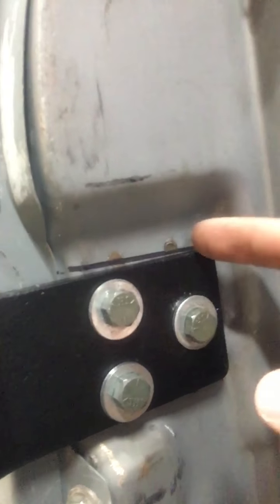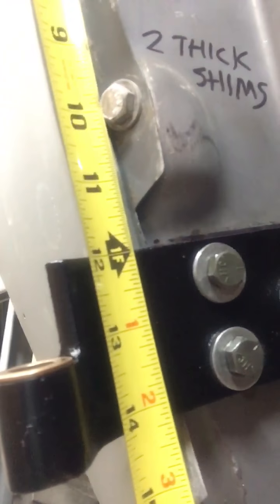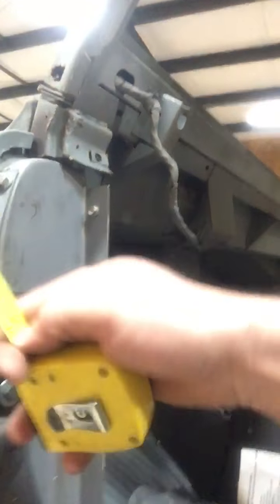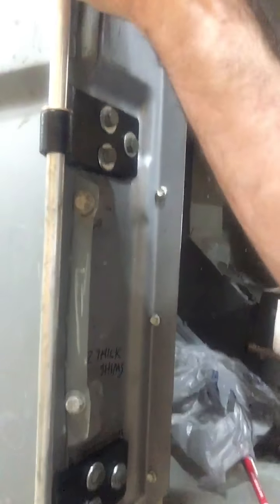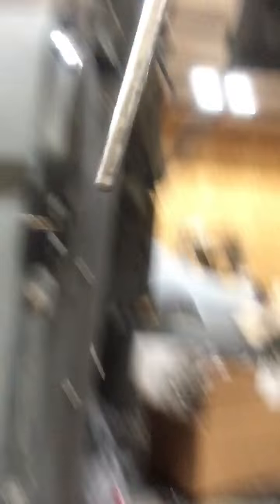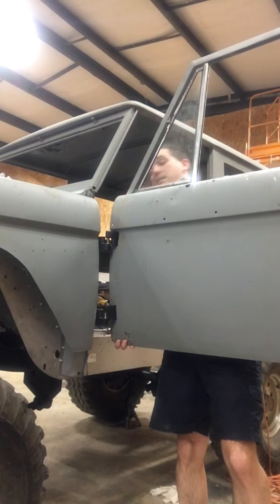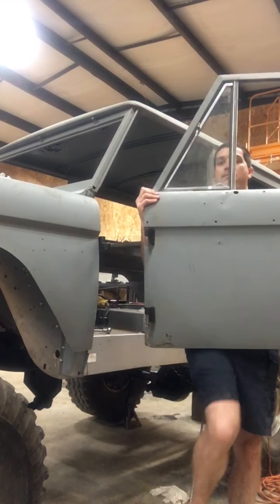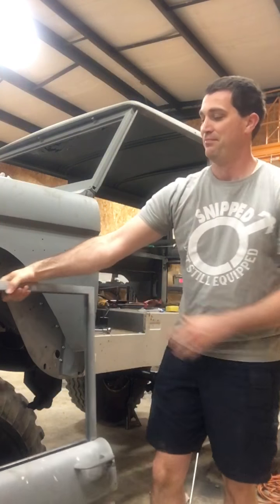James duff heavy duty hinge install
A few suggestions that helped me